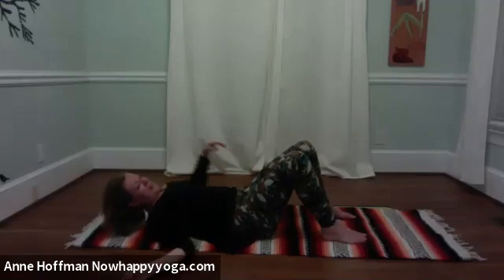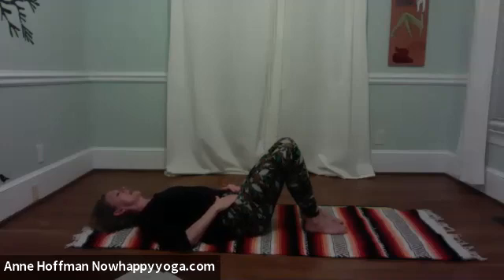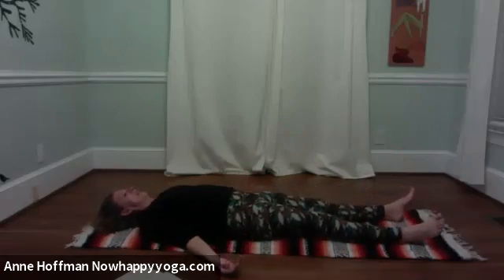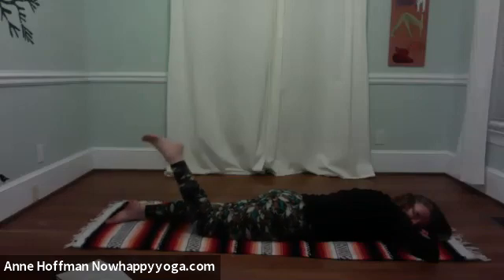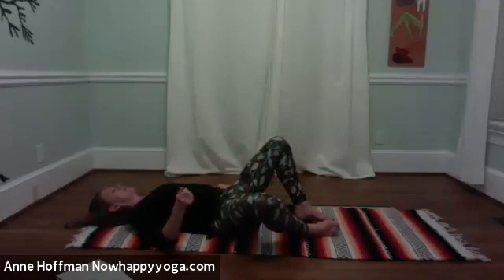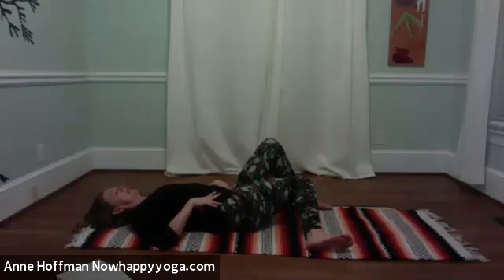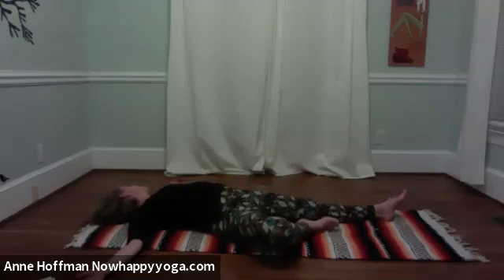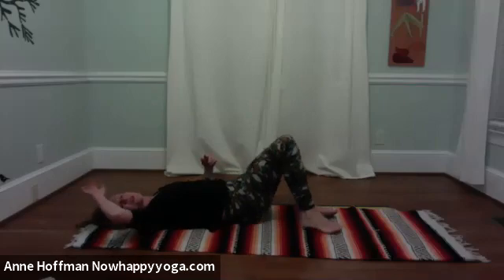11:09:20 Somatics for Hips:Pelvic:Spine Integrity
Tension and imbalance in the hip-pelvic-lumbar spine relationship is a gift that keeps giving.  To bring balance and ease to any one of the trio the other two must have structural integrity.  In this sequence we look to bring balance to the usual suspects; awaken the pelvic floor and release tight hip flexors, hamstrings, and glutes.